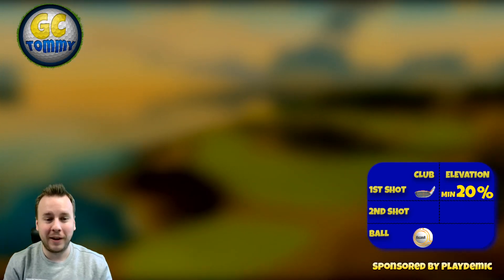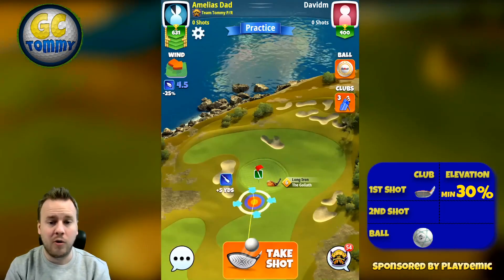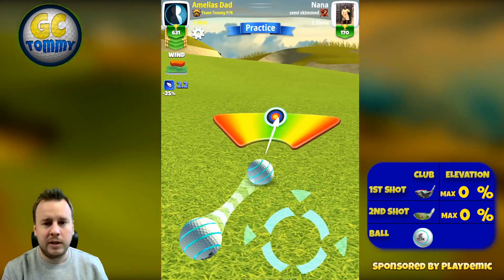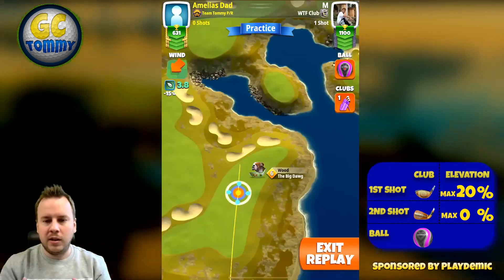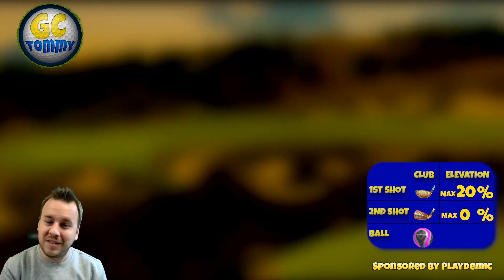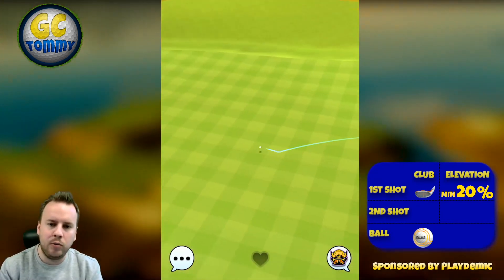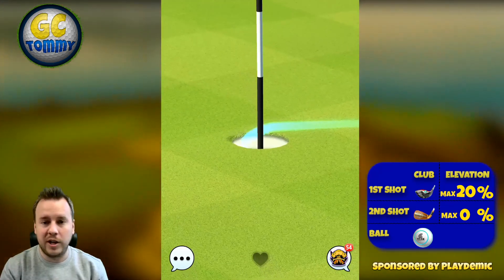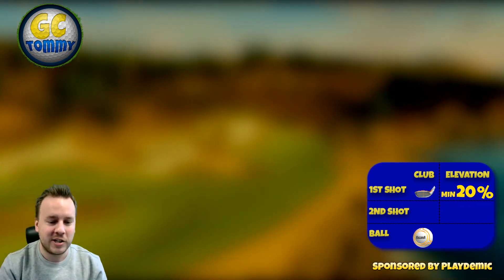Golf Clash, Playthrough, Hole 1-9 - ROOKIE, Fall Major Tournament!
H1: 0:51
H2: 2:41
H3: 3:47
H4: 6:38
H5: 8:06
H6: 10:23
H7: 12:10
H8: 13:38
H9: 15:43

This is the playthrough for Rookie division with various wind for the Fall Major Tournament. Playing from 1st tee.